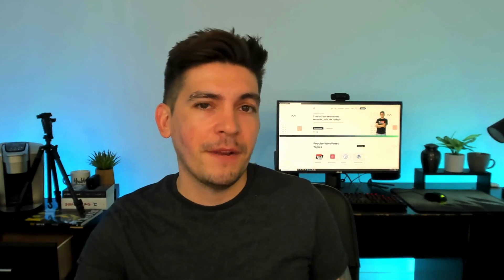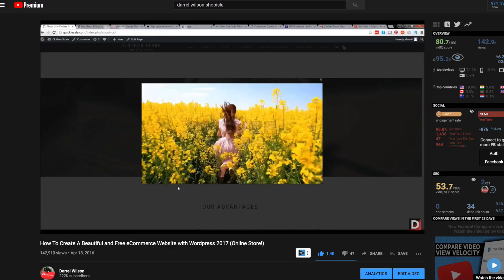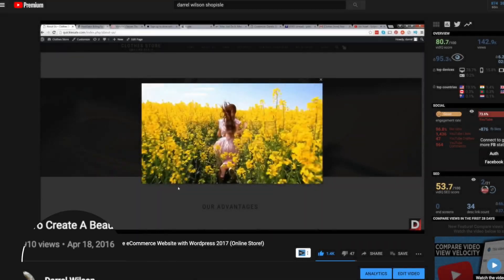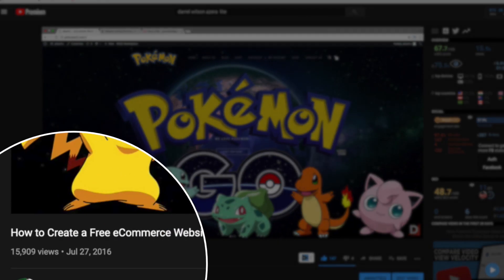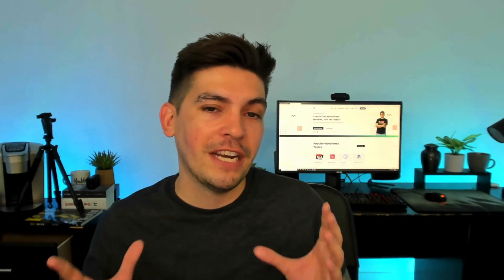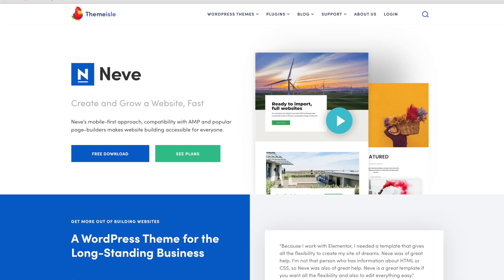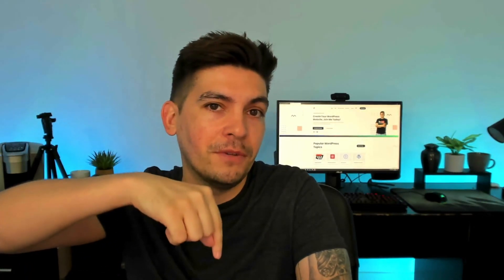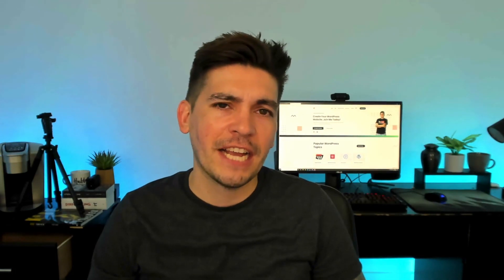The Evolution Of The WordPress Dashboard (2005-2020) How WordPress Has Changed!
Special Thanks For Themeisle For Making The Wordpress Dashboard Video: You Can Checkout their themes over at their ( Checkout Neve and OtterBlocks For You Gutenberg Users)